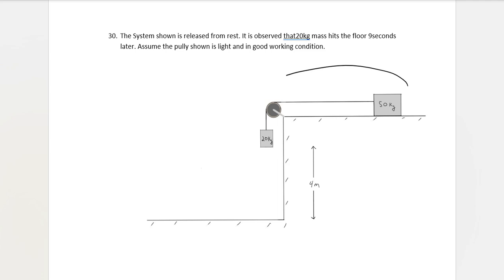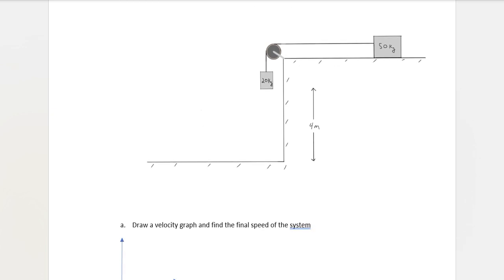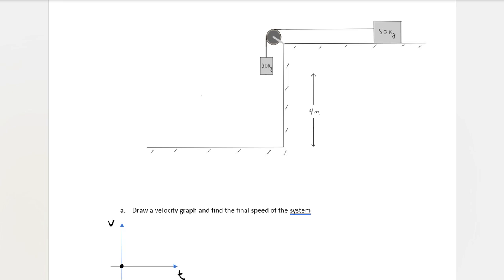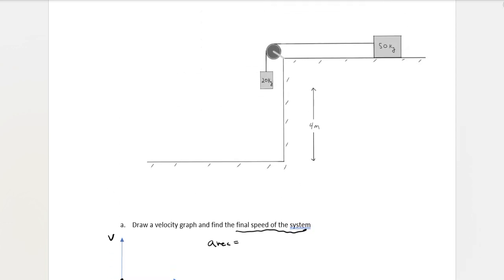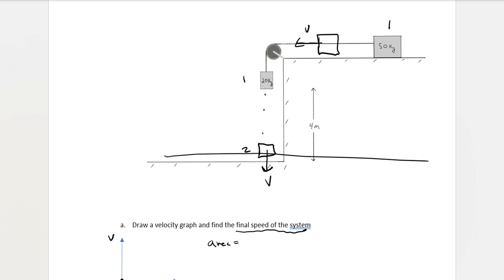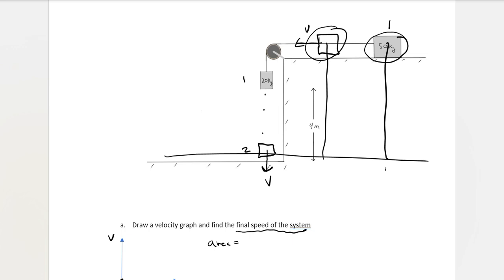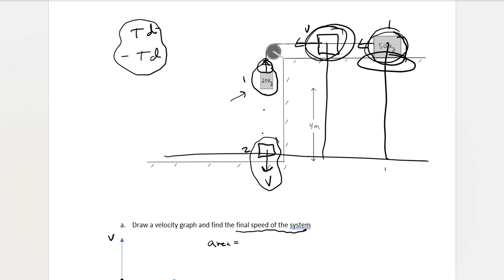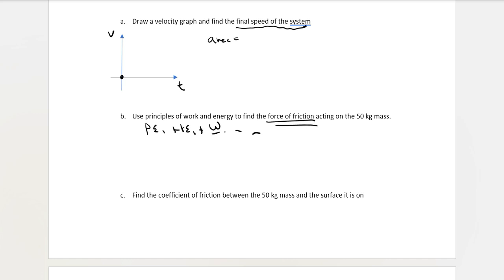Phys 111 Unit II HW 30